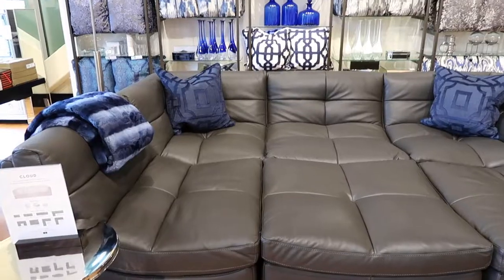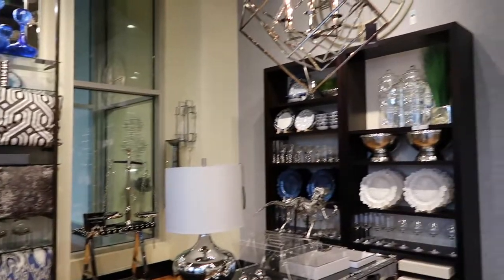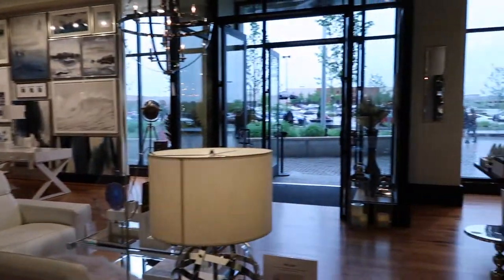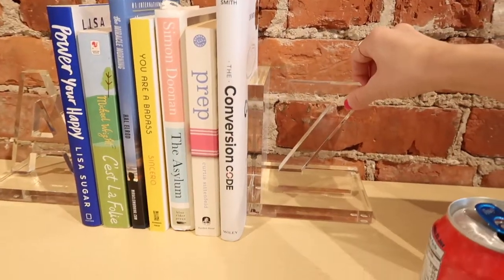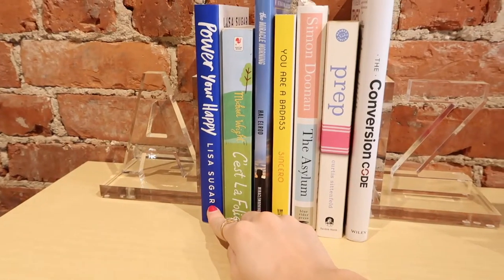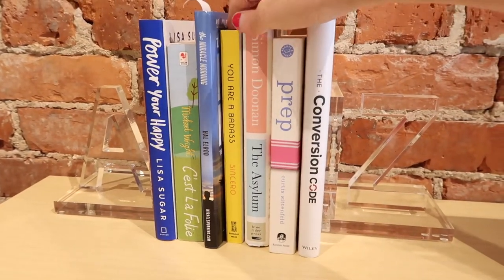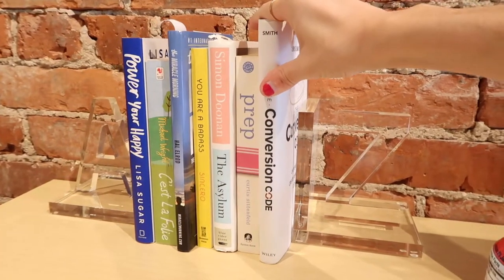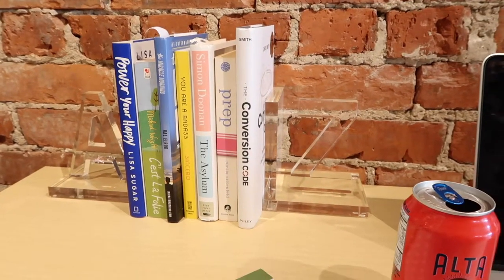Z Gallerie Cincinnati Store Opening Vlog! Home Decor Shop With Me | Baubles to Bubbles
I vlogged our trip to the Z Gallerie store opening in Cincinnati! Z Gallerie has chic and stylish home decor and furniture, and I'm so glad it's back in Cincinnati. I got a ton of great decor ideas for the condo when my mom and I went shopping and did a little haul of what I got.

I also wrote a blog post talking about our day at Z Gallerie with lots of pictures of their home goods and furniture.

xo, Olivia Johnson